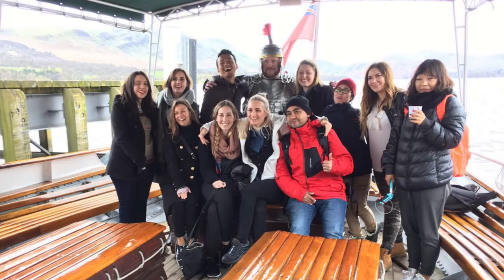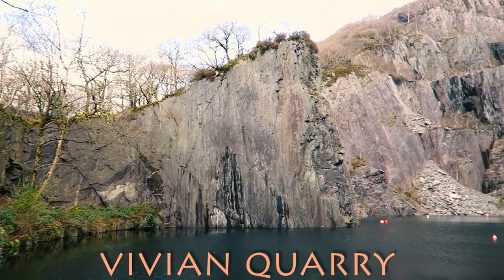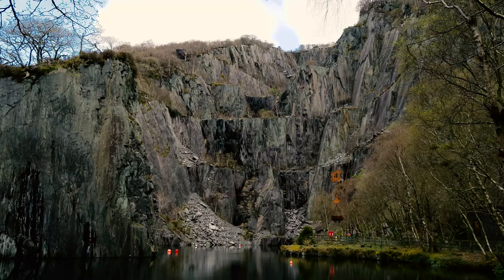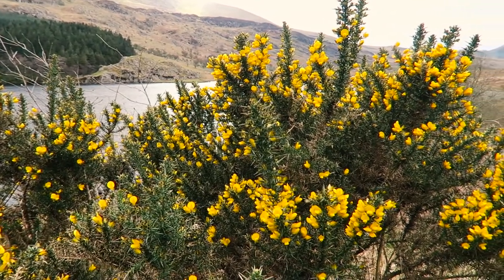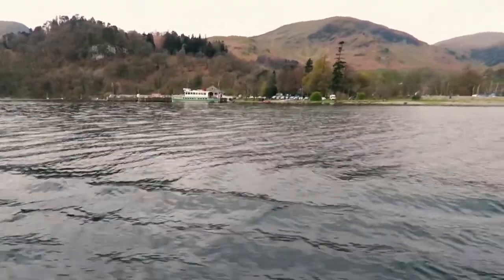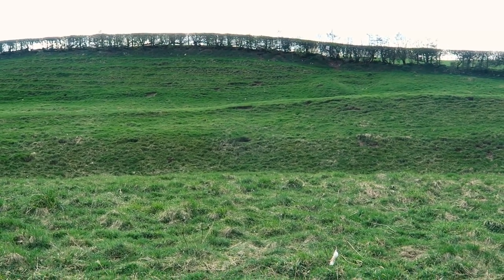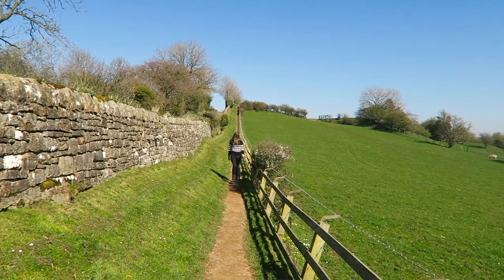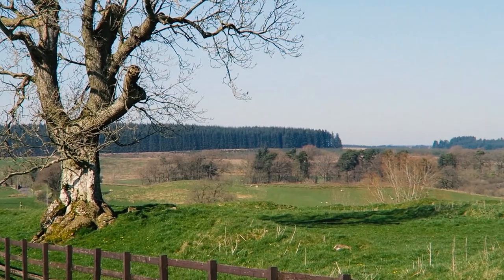Explore 10 of the Best King Arthur Film Locations in Britain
Trace King Arthur's footsteps from Wales to England as we explore 10 of the top film locations from the King Arthur: Legend of the Sword movie as well as other legendary sights including King Arthur's Round Table.

Hi there! My name is Jen and I am the founder and writer of World On A Whim, the Perfectionist's Guide to Spontaneous Travel. While my blog focuses on international travel, I am starting school in Los Angeles and will therefore not be able to travel abroad quite as much. Therefore, I decided to curate a "Day in LA" each week so that we can all enjoy our free time and have adventures in this glorious city. And of course I will share my travels outside of LA with you as well :)

Thank you to Visit Britain for a wonderful visit to your beautiful country!